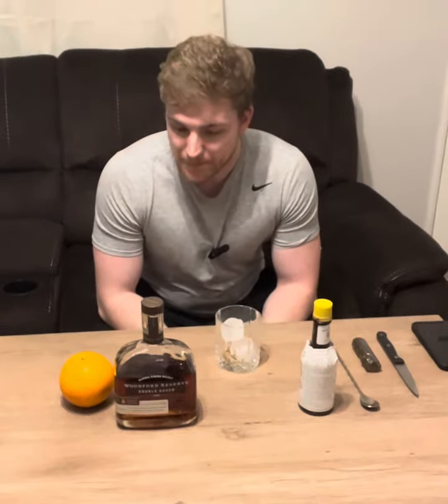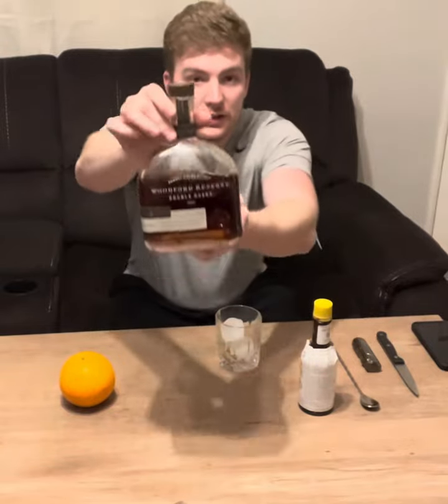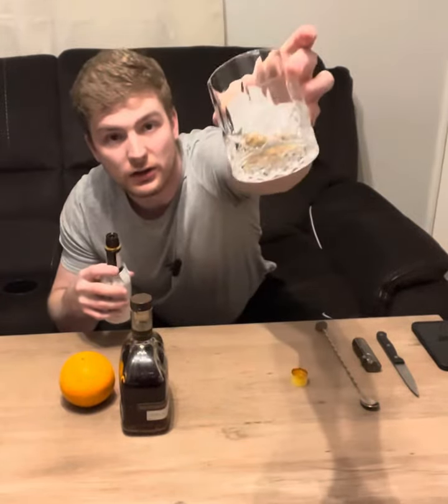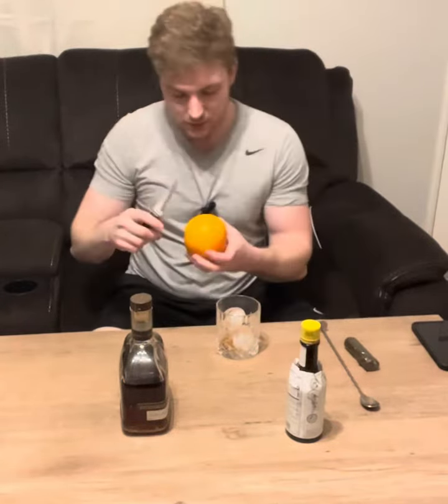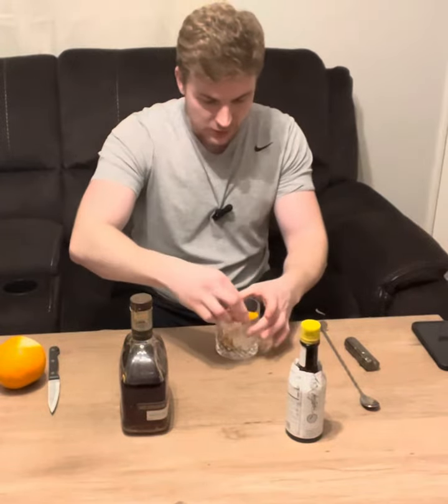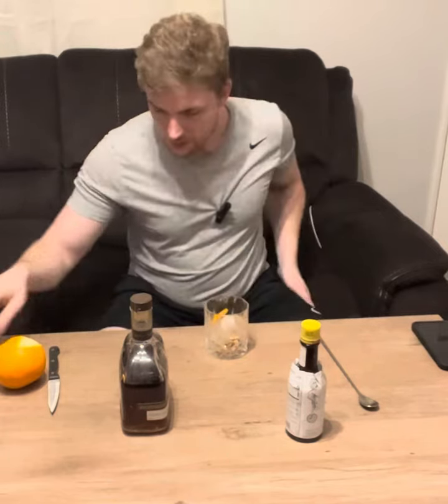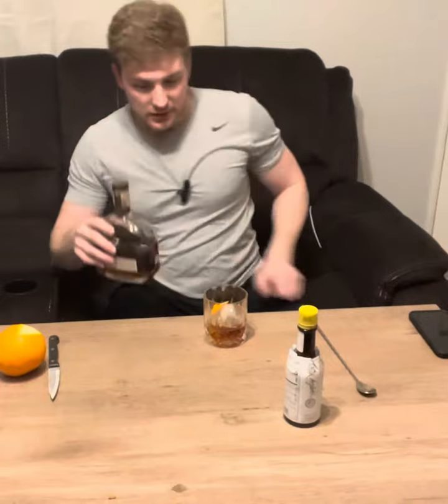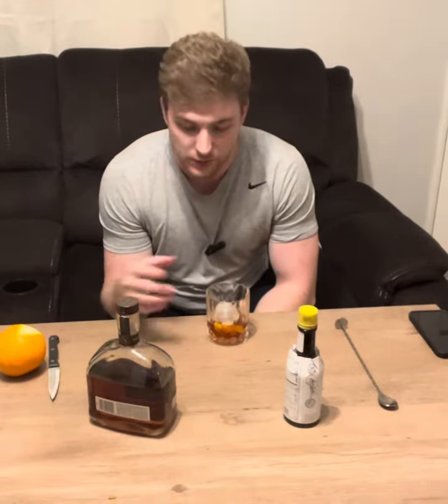Old Fashioned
Classic old fashion featuring one of my favorites, Woodford Reserve double oaked. Let me know what you think:)!